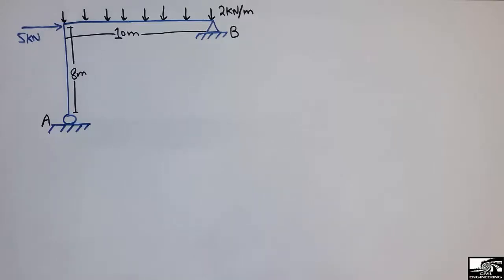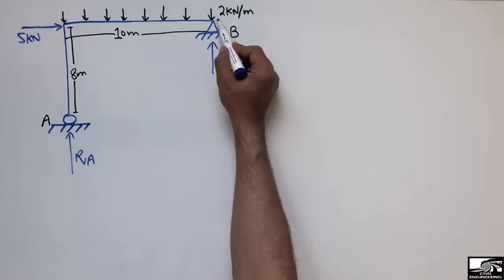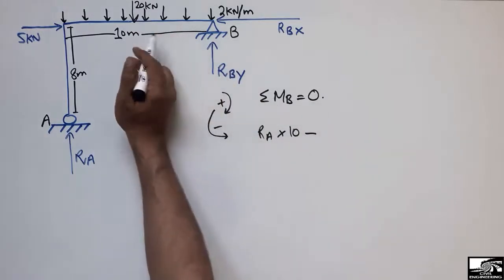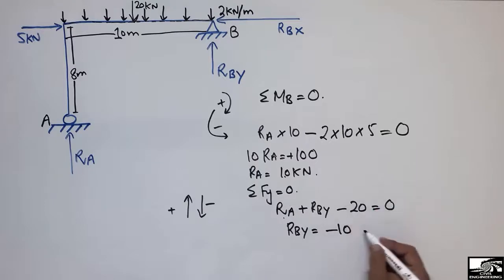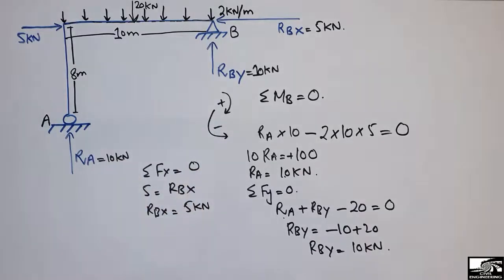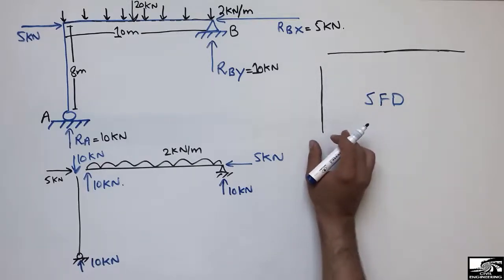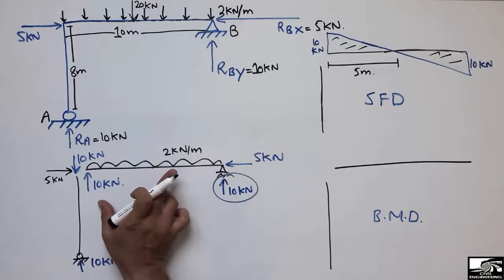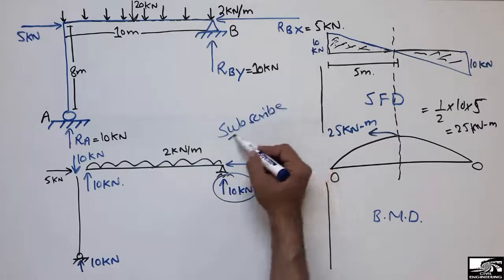Frame Analysis || Shear Force & Bending Moment Diagram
This video shows the frame analysis, where we find out the support reactions, the shear force  and bending moment diagram of a frame.